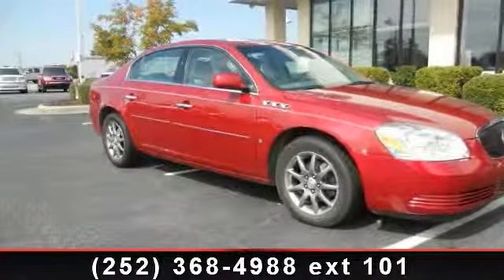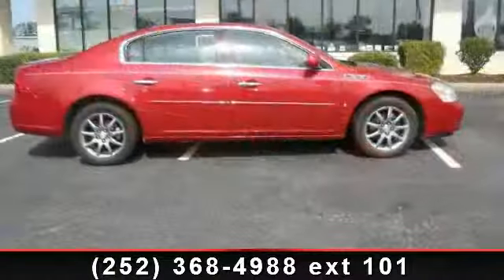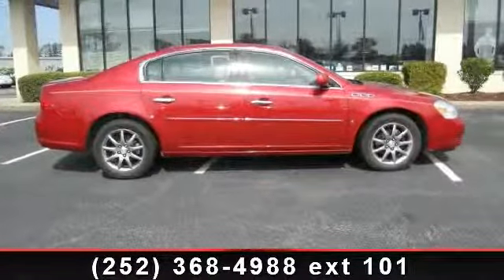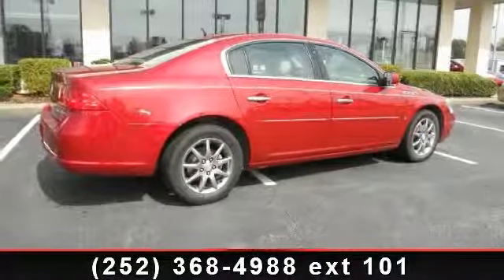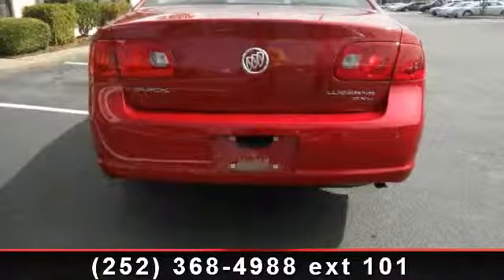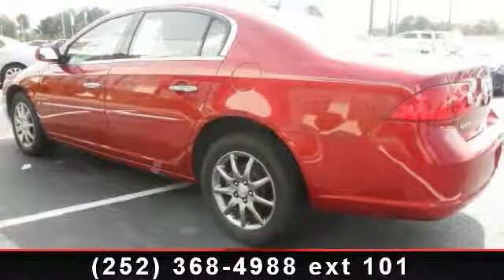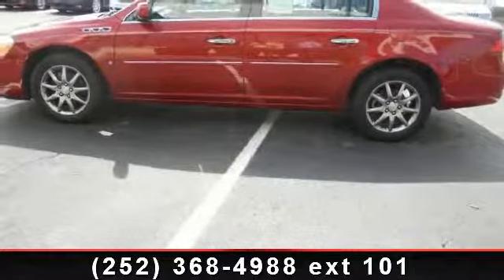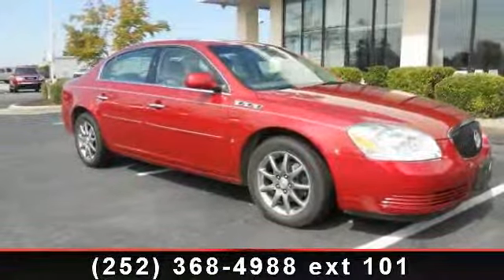2006 Buick Lucerne - Davenport Autopark - Rocky Mount, NC 2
CARFAX 1-Owner, Superb Condition. EPA 28 MPG Hwy/19 MPG City!, $1,400 below NADA Retail! CXL trim. Leather Interior, iPod/MP3 Input, CD Player, Dual Zone A/C, Alloy Wheels, Overhead Airbag, Heated Mirrors. READ MORE!KEY FEATURES INCLUDEHeated Mirrors, Leather Seats, iPod/MP3 Input, CD Player, Dual Zone A/C. MP3 Player, Onboard Communications System, Aluminum Wheels, Keyless Entry, Remote Trunk Release. CXL with CRIMSON PEARL PAINT exterior and Titanium interior features a V6 Cylinder Engine with 197 HP at 5200 RPM*. Local Trade, Dealership For Life Qualified, Lifetime Warranty. See dealer for details.  EXPERTS REPORTKBB.com explains If you're a current or former large Buick sedan lover, or have been away from roomy, comfy big American sedans for a while and would like a good reason to return, Lucerne is easily the best full-size Buick ever and one of the best full-size American cars of any brand.. 5 Star Driver Front Crash Rating.